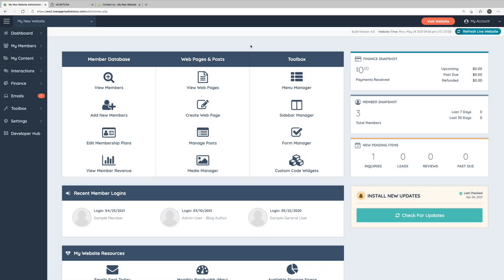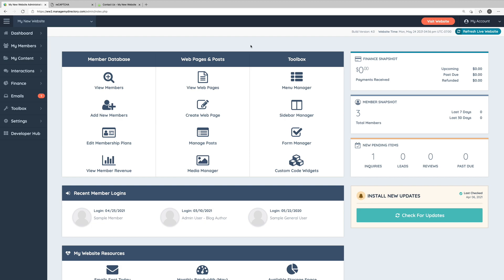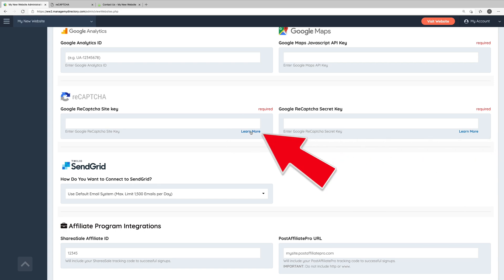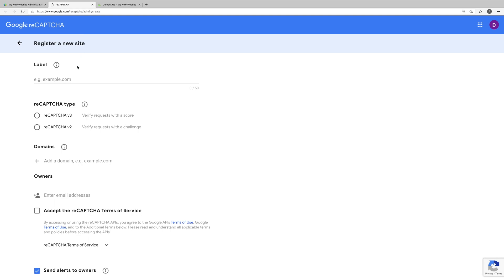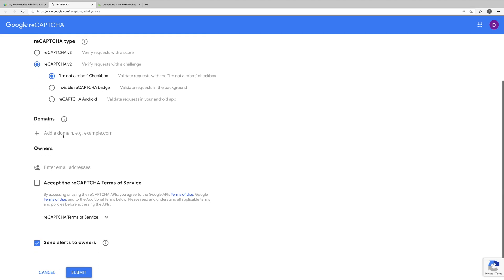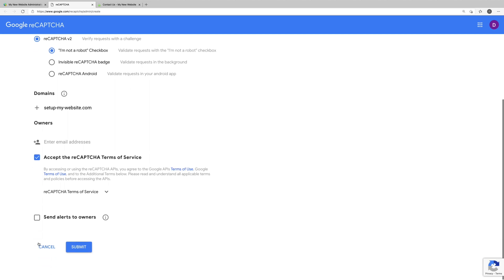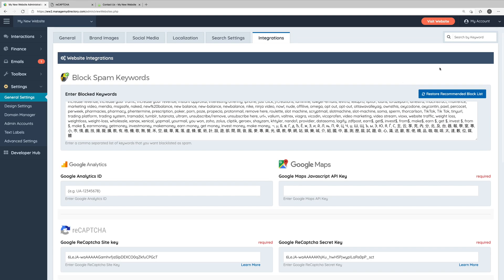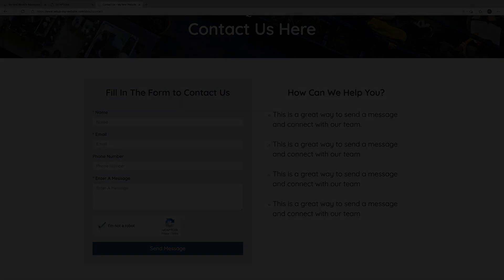Set Up Google ReCaptcha 🔒 Getting Started Guide (Tutorial for Brilliant Directories)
👋 Here’s a quick tutorial for how to set up Google ReCaptcha on your website– and why you should do so.

What’s great about ReCaptcha is that it’s free, but is still a great tool to prevent bots and spam (without affecting your user experience).
➡️ It’s easy to set up ReCaptcha using the Brilliant Directories software and only takes a few minutes.
Watch the tutorial to see exactly how to do it (and get it going right now– you never know when you might need it). This video will guide you through how to set up Google ReCaptcha so that you can use it on your Brilliant Directories website to help reduce spam.

💬 Let us know if you have any questions about setting up ReCaptcha in the comments below.